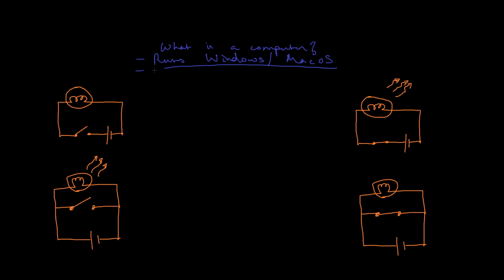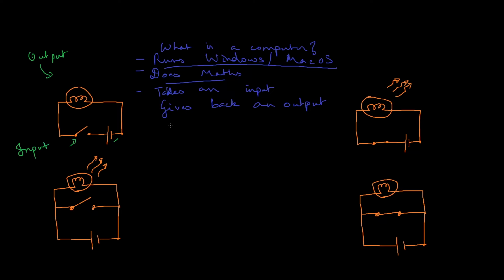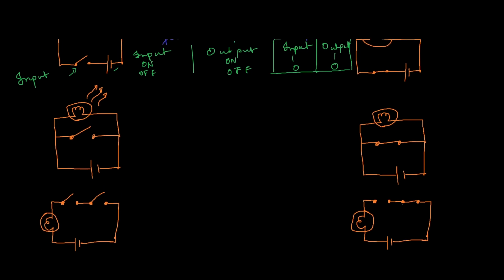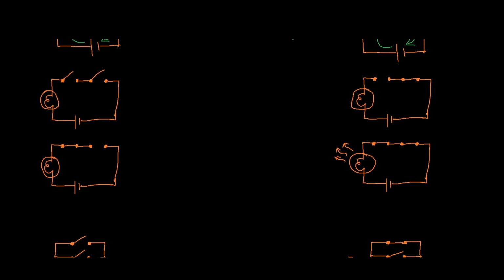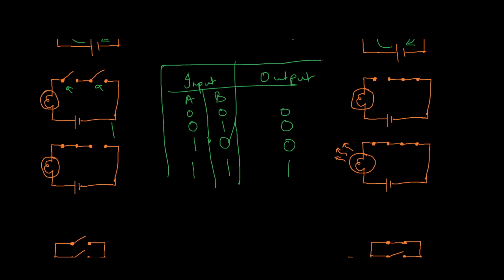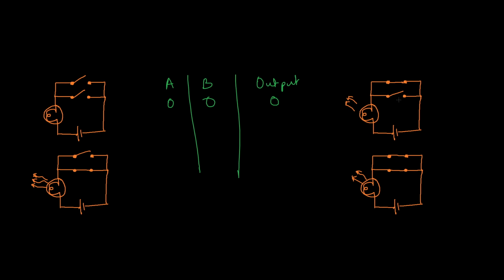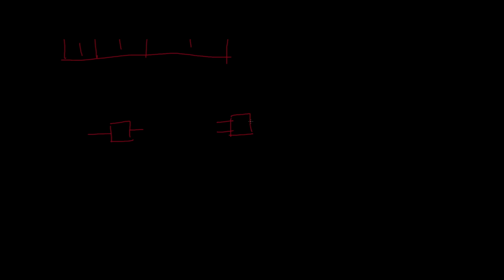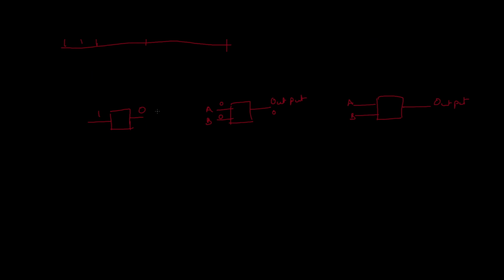What are Logic Gates?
Here, we are going to build machines that can answer logical questions for us with a yes or no, and name them logic gates. Logic Gates are the Lego bricks that stack and connect together to get more and more complex till we end up with a computer.